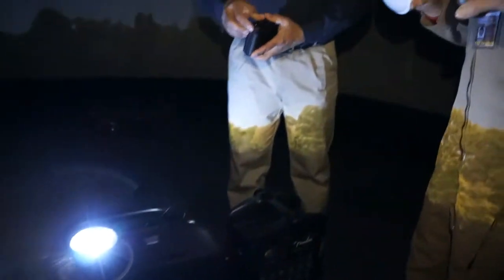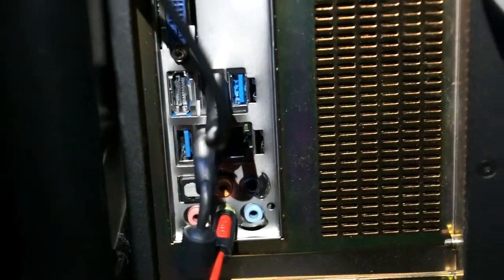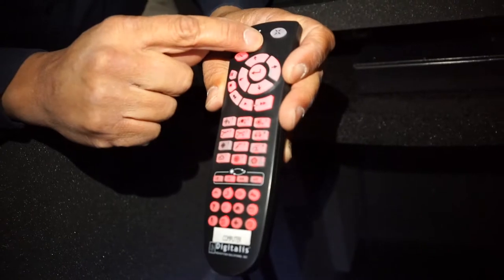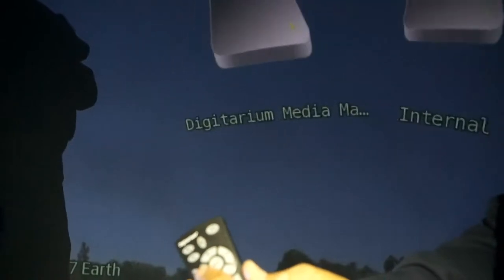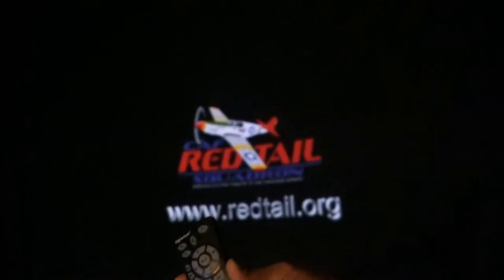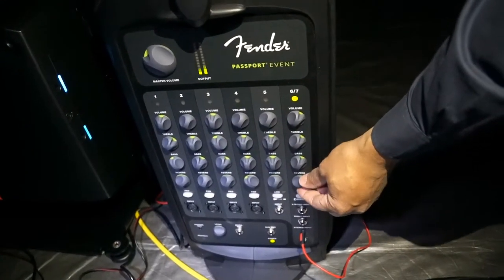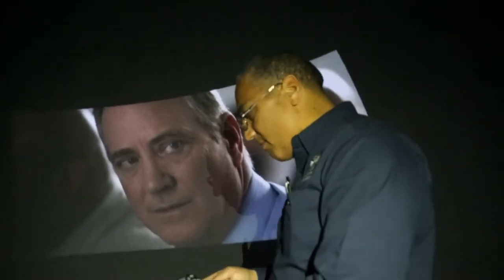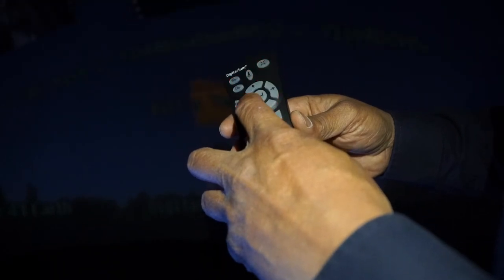Dome Setup Starting Movies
How to navigate the movies on the files for the projector.